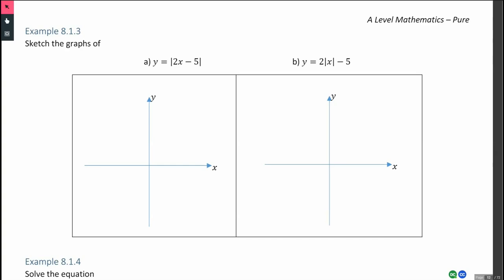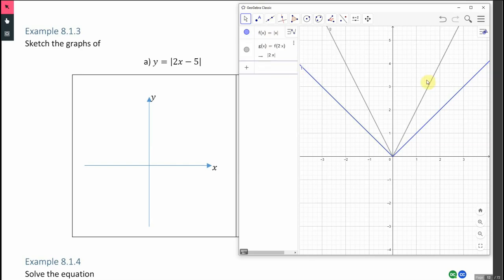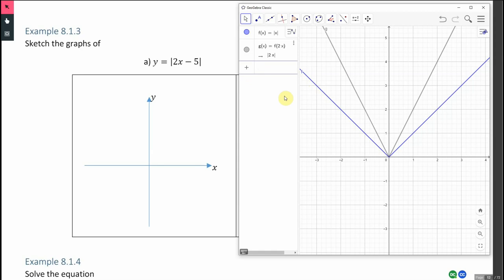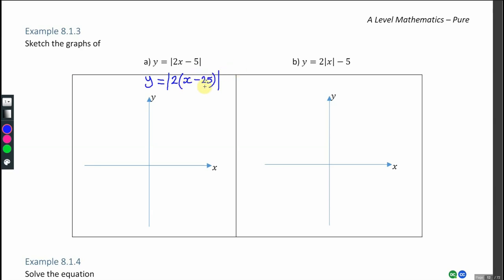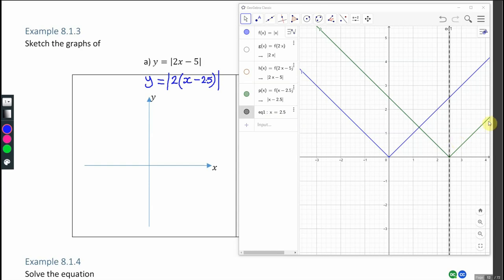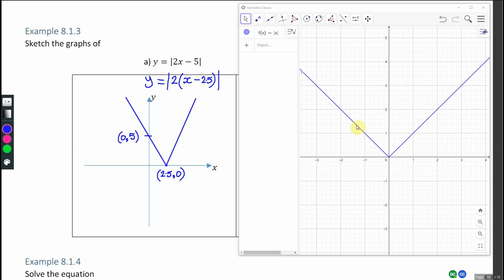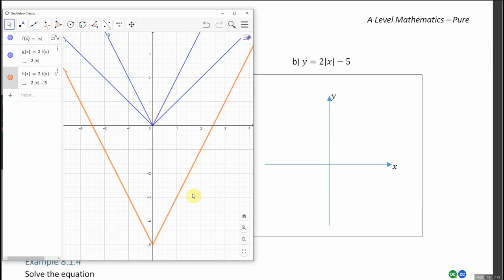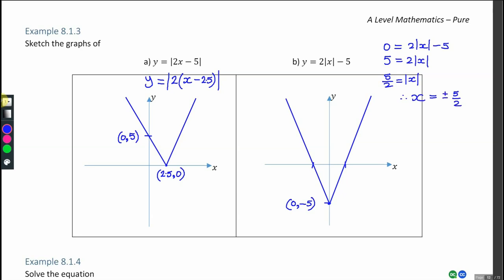A2 Pure Maths Example 8.1.3